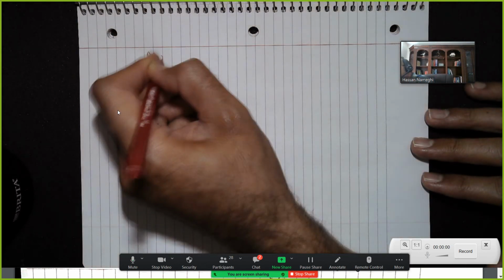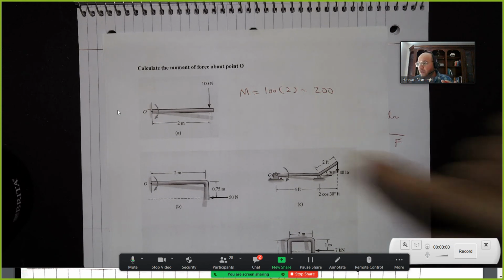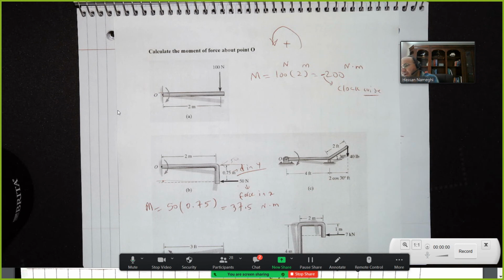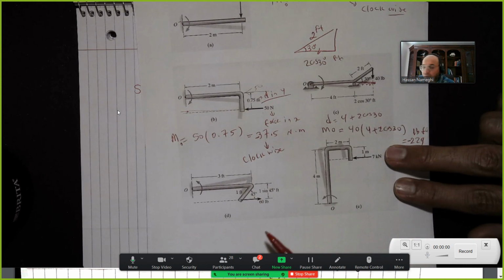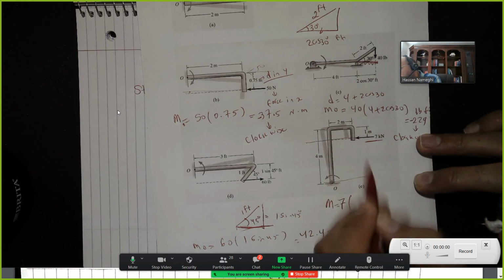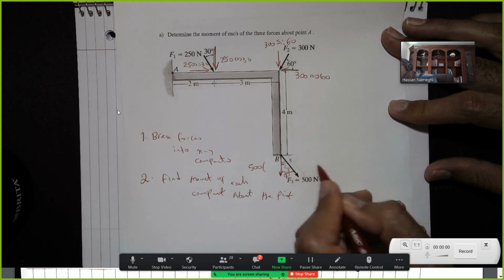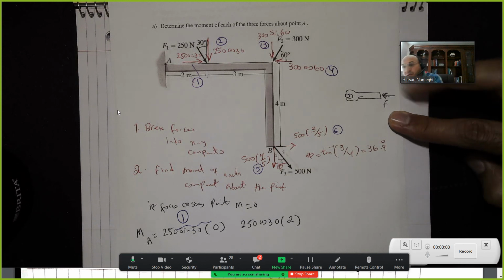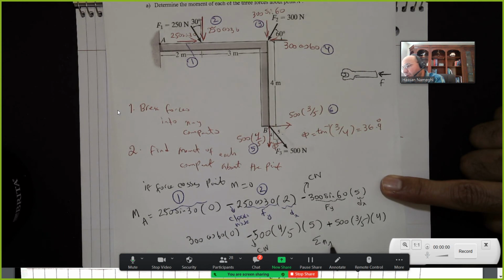Lecture 5: Introduction to 2D Moment in Statics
Statics and 2D Moments. Find the moment of three forces about a point in 2D.